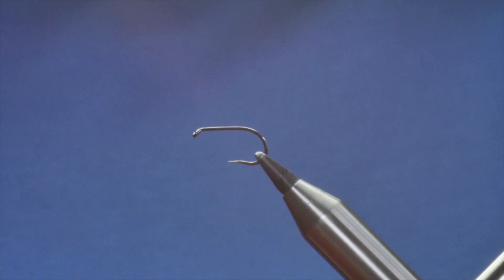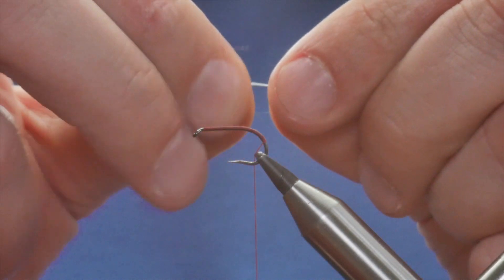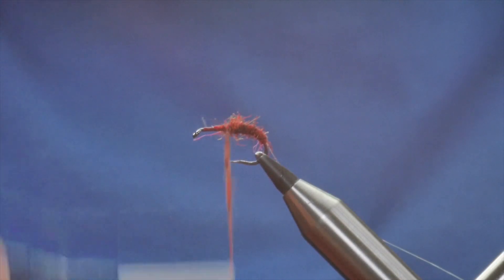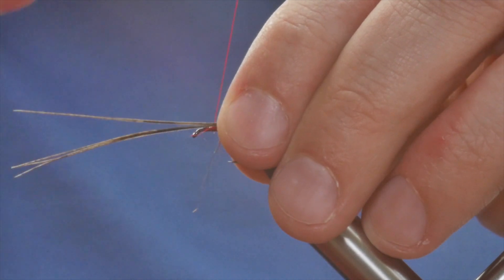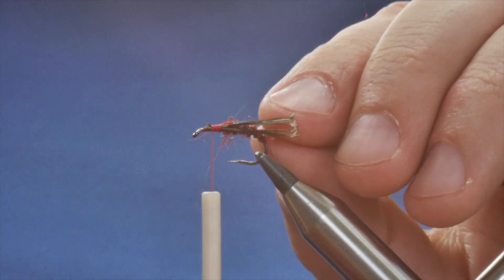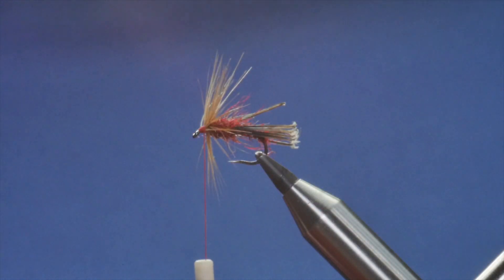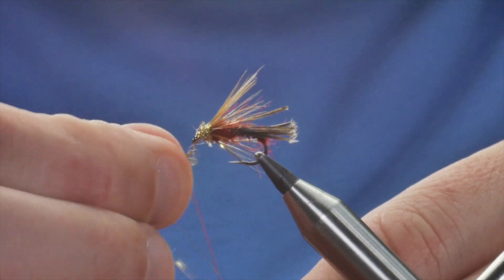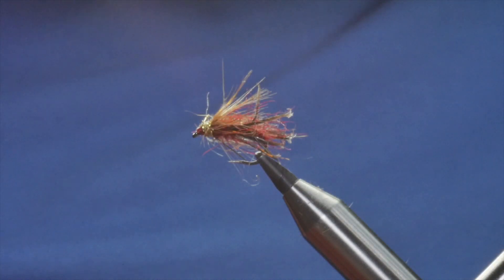The Midas Dry Fly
This pattern was created by Paul Davison, it is not the best looking fly you are likely to see but it may well be one of the most effective. The fly was a closely guarded secret of the competition circuit for some time, nothing stays secret for long though. This is a must have pattern if you are serious about competing. Its not a very difficult pattern to tie as you can see from the photo when its complete it is just a hot mess. The trout love this fly and it works particularly well on stocked fish.